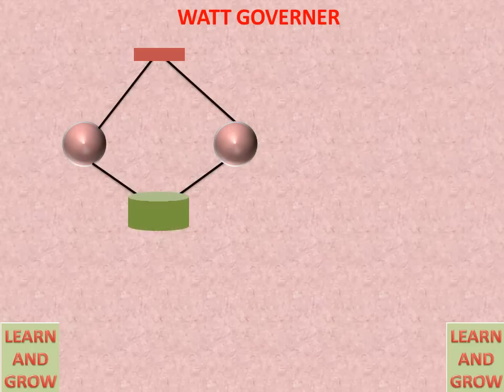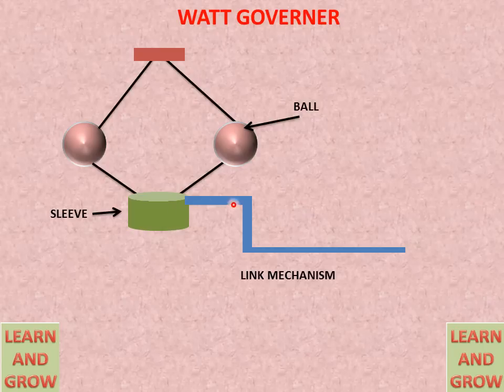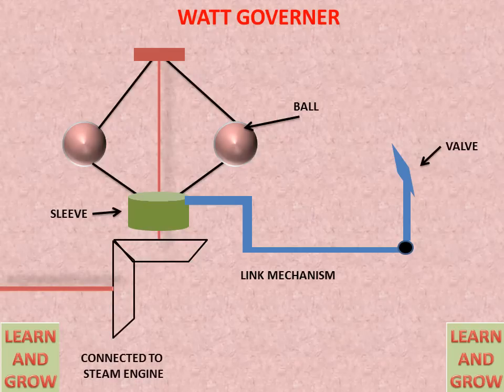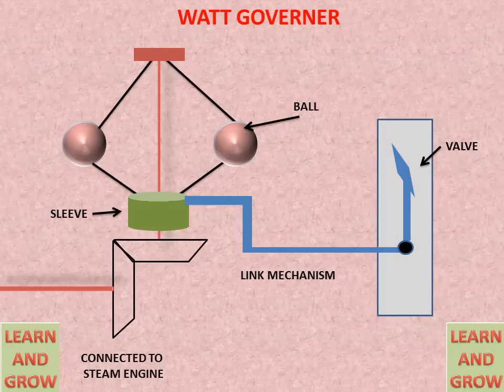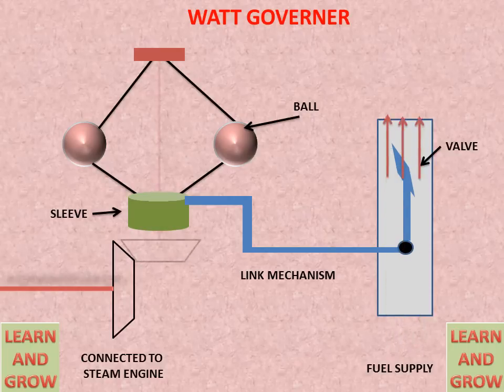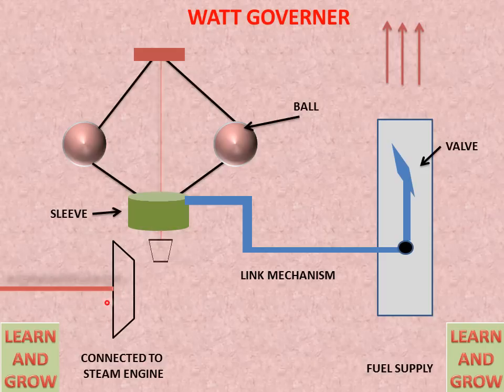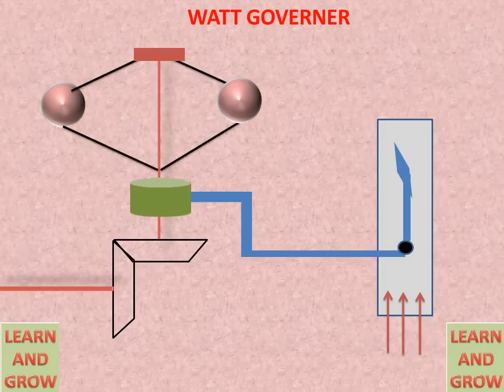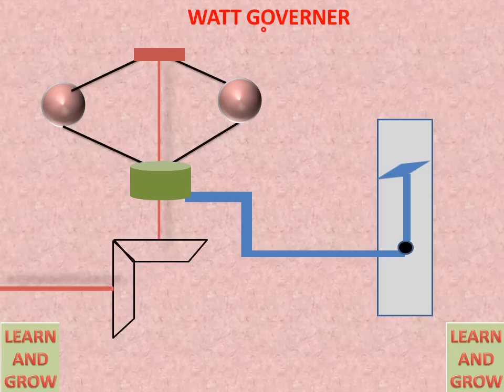Watt Governor : Working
For More Detailed Courses In Hindi